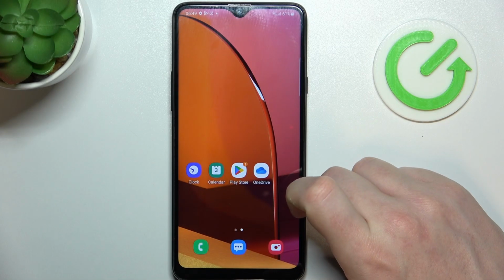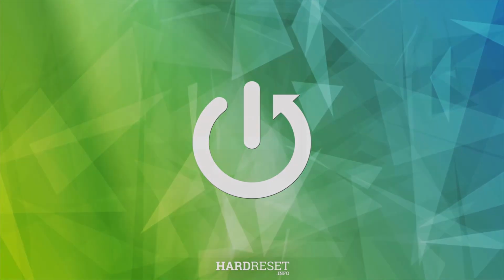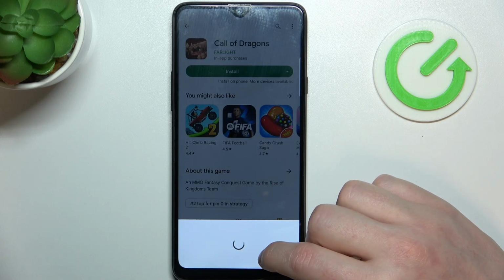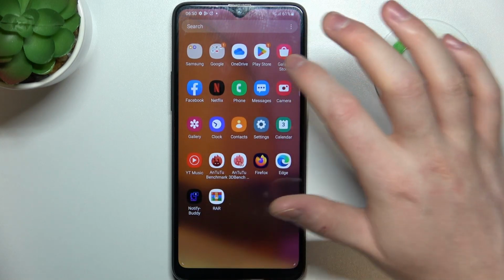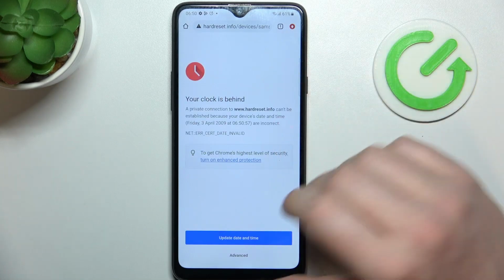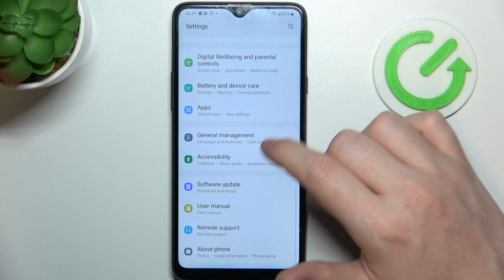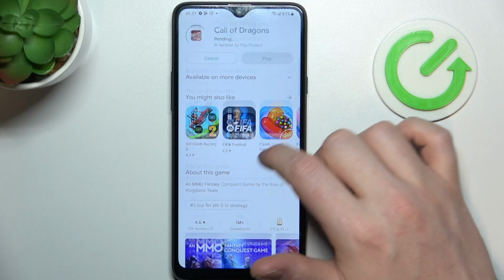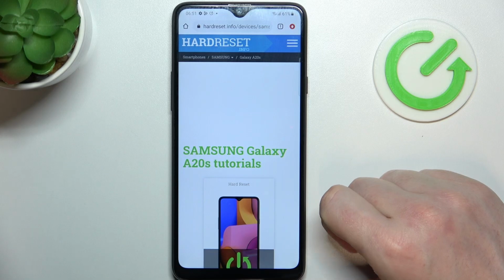How to Fix Internet Problems on SAMSUNG Galaxy A20s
If you're experiencing issues with your internet connection on your SAMSUNG Galaxy A20s, don't worry! In this video, we'll show you how to troubleshoot and fix common internet problems on your Galaxy phone.

How to fix Internet problems on SAMSUNG Galaxy A20s? How to solve Internet problems on SAMSUNG Galaxy A20s?